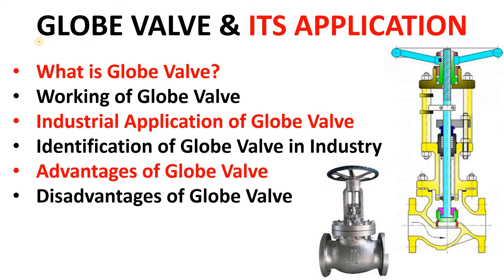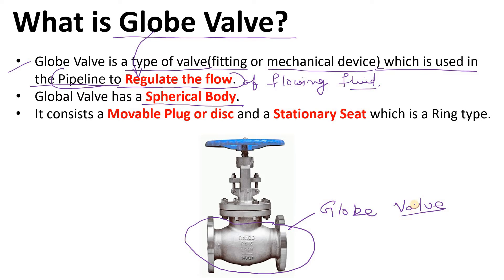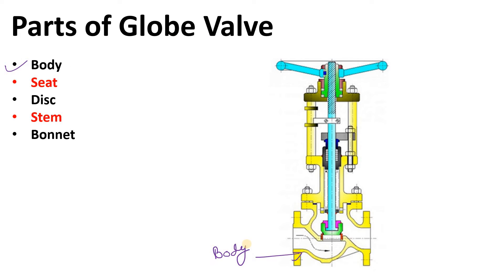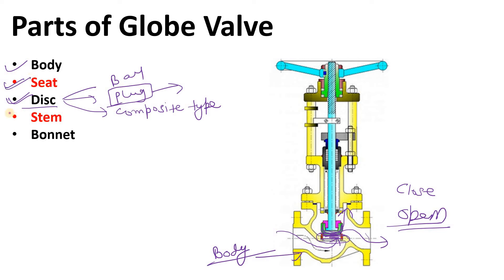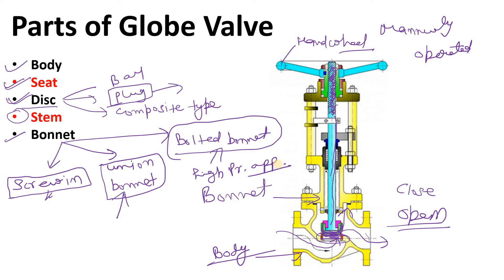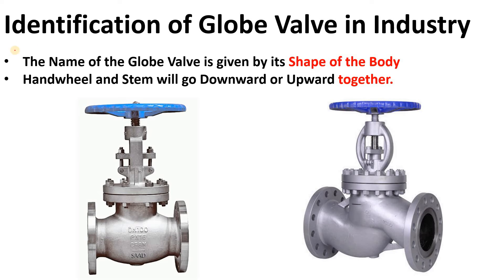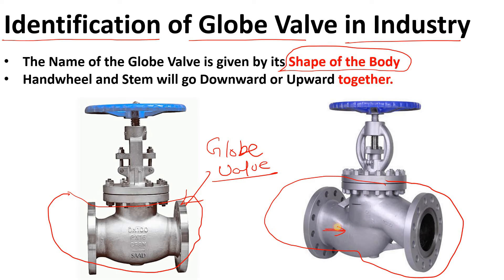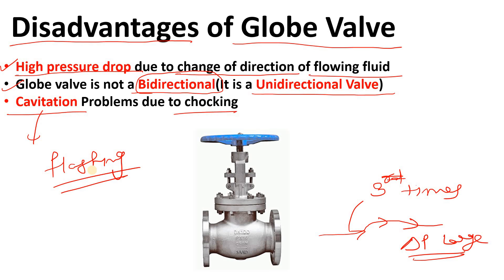Globe Valve - Parts, Working, Application, Advantages and Disadvantages of Globe Valve in Industry.